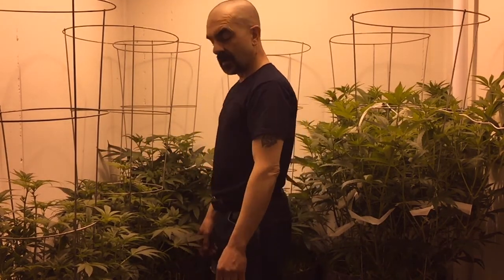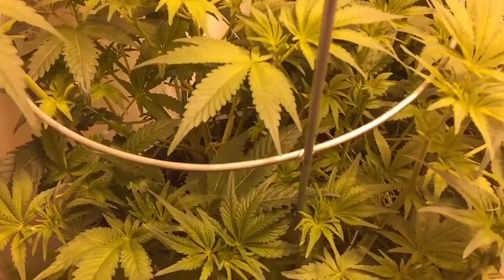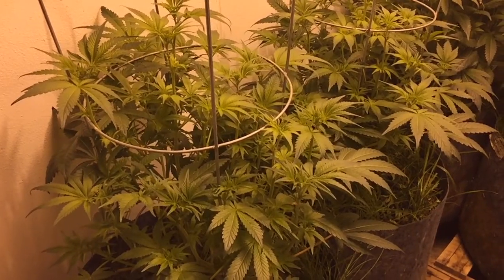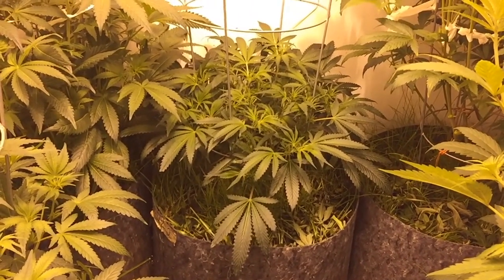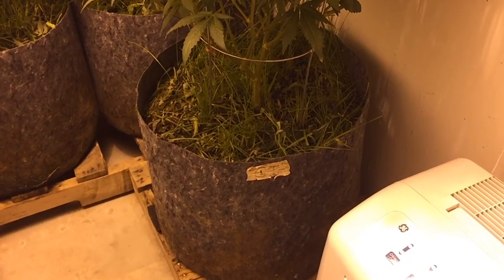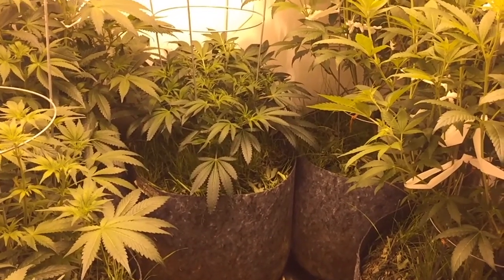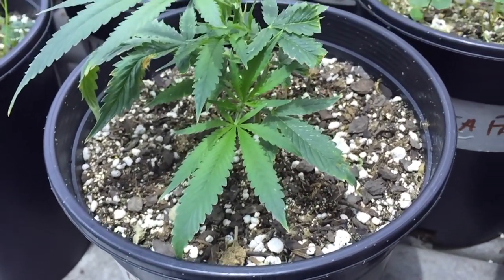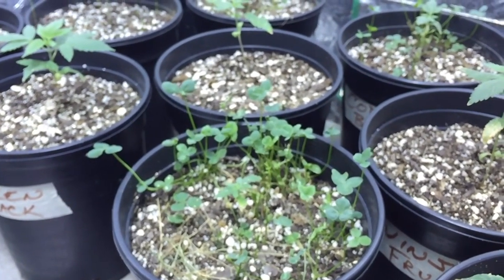No Till - No Worries -- Ep 21 Day 11 of flower, the death of thrips, and some greenhouse clean up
Today we take a look at the Main Room on Day 11 of flower. The stretch is on, and the room is filling up. Comparison between leaf stripping and non-leaf stripping is showing some interesting results. We battle some thrips in the veg tent. Yup, killed 'em. Then we take a walk outside to the greenhouse. I've taken the cover off and started clean up. What a mess!

Go out and grow something and get stuff done,

Rascal Farmer